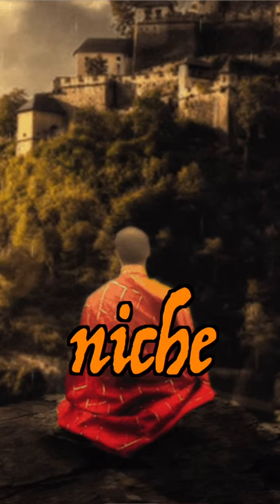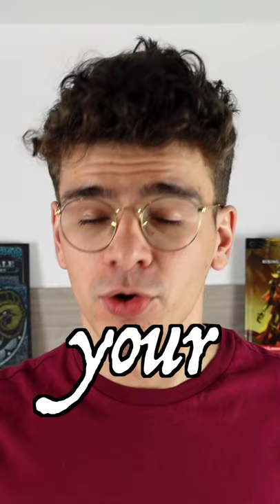Secret Technique for Monks & Barbarians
Secret Technique for Monks & Barbarians! This is a fairly niche use for them, but it can really come in clutch when fighting flying monsters, enjoy it ;)

XP to level 3 with Davvychappy, potentially a bit a Critical Role with dungeoneering, tabletop community next to tabletop RPG, dungeons and dragons, Fjord, Beau, Jester, Yasha, Caleb, Nott, 5th edition dragons, 3.5e, dungeon dudes, DM GM, dungeon master, game master tips sprinkle a bit of Caduceus, Mollymauk in the Mighty Nein. Matt Mercer.